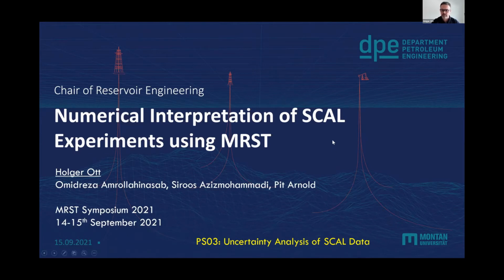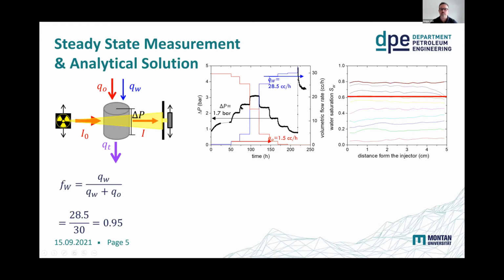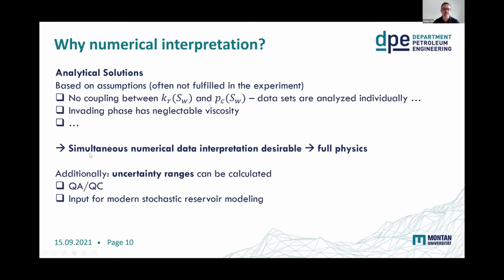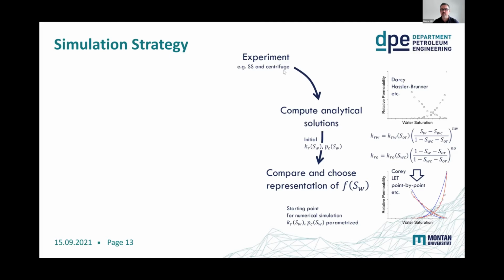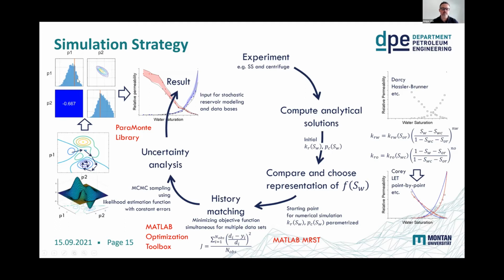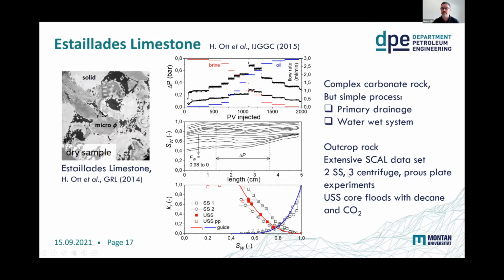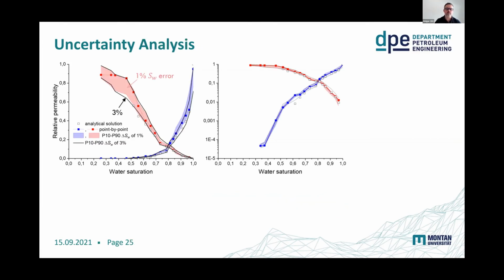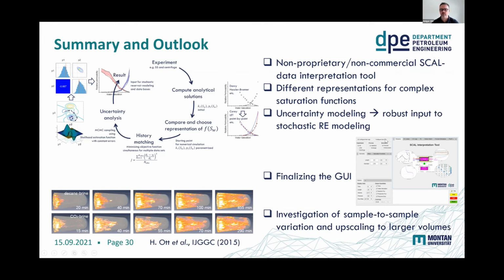Numerical Interpretation of SCAL Experiments using MRST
Video recording from the MRST Symposium 2021

Holger Ott *, Omideza Amrollahinasab, Siroos Azizmohammadi, Pit Arnold
Montanuniversität Leoben, Austria

Module dependencies: ad-core, ad-blackoil, ad-props

Relative permeability (k_r(s_W)) and capillary pressure (P_C(s_W)) saturation functions are key uncertainties in reservoir engineering. Therefore, many resources are devoted to measuring these key functions for various operations. Despite the effort and the time needed to perform SCAL experiments, it is not yet customary to simulate SCAL data (Special Core Analysis) or to perform numerical history matching for their interpretation. However, a comprehensive numerical description is important in order to reliably extract k_r(s_W)) and P_C(s_W) with a realistic estimate of uncertainties.

In this presentation, we discuss a Matlab-MRST-based SCAL interpretation tool for simultaneous matching of SCAL data sets form different experiments. For this purpose, we discuss the k_r(s_W) and P_C(s_W) saturation functions, the SCAL experimental workflow and the limitations of the classical interpretation methods. We focus on the most common SCAL methods namely steady-state relative permeability and centrifuge capillary pressure. These (and other) techniques have been implemented in the numerical workflow beyond the current best standard. Thereby, we attach importance on the uncertainty analysis, which is the basis for an honest and stochastic evaluation of the reservoir performance.